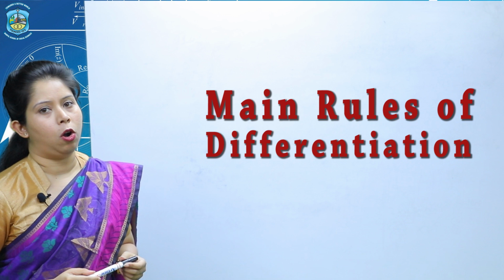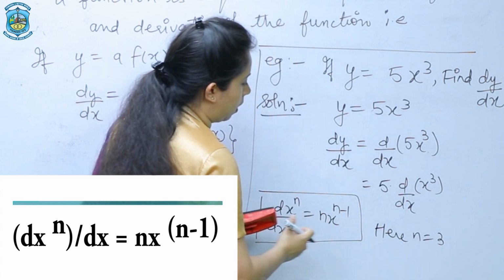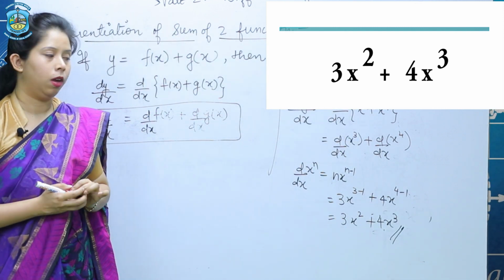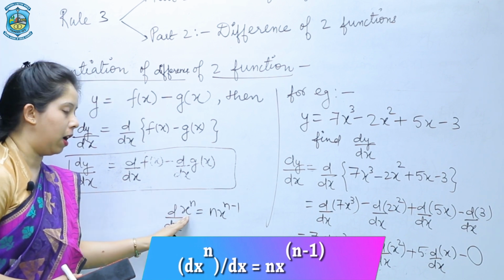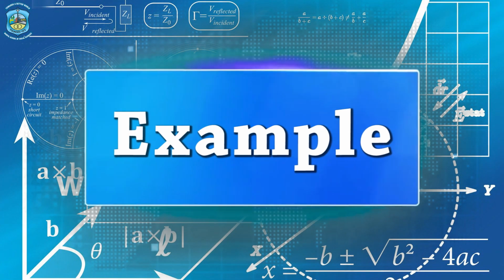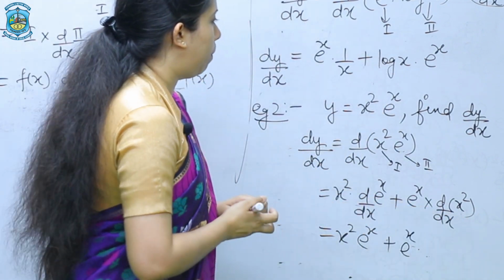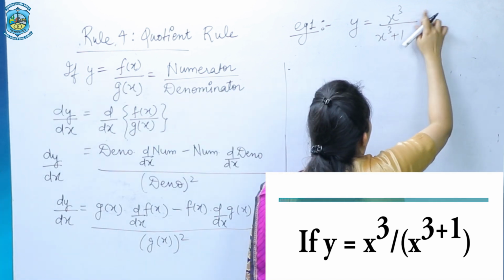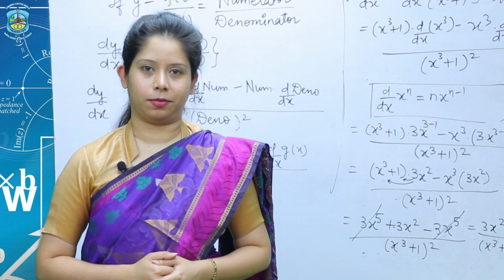Subject - Business Math, Topic - INTRODUCTION TO CALCULUS PART 2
This course aims to develop a thorough understanding of basic concepts of Calculus. We shall study the main rules of differentiation with examples.